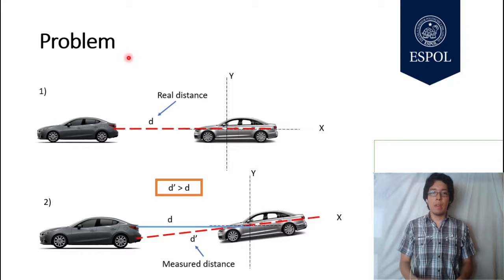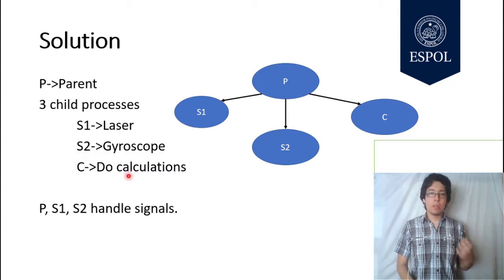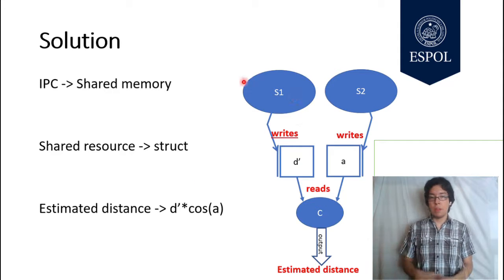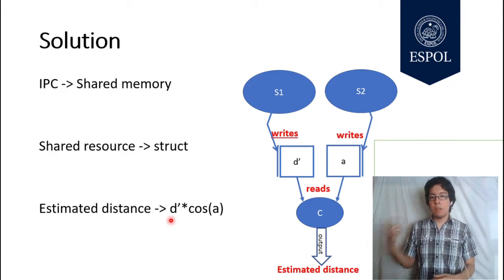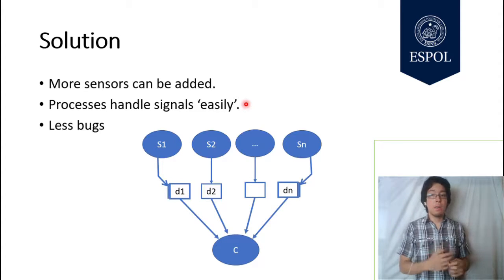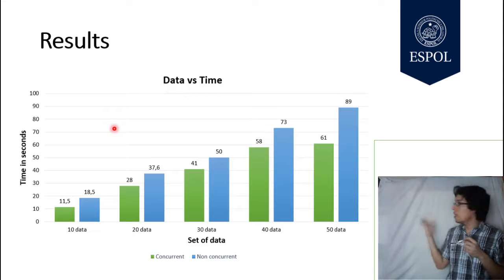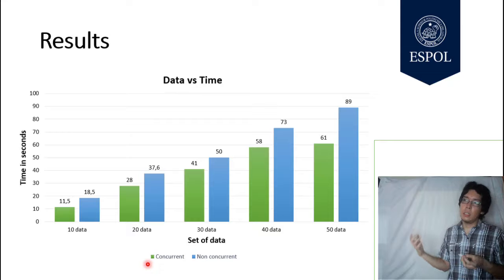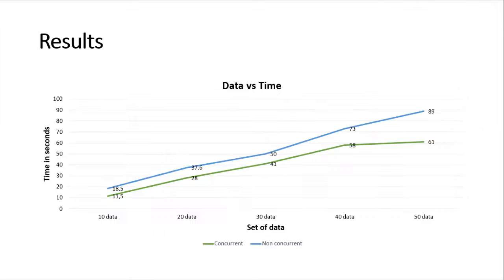First Term Porject - Operating Systems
Jose Escobar L